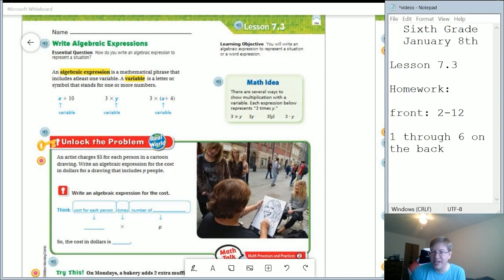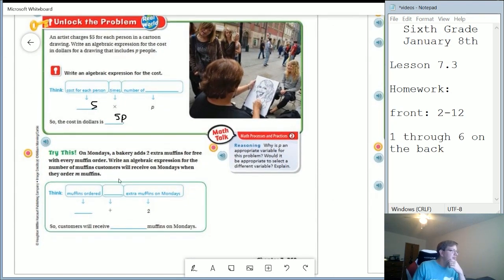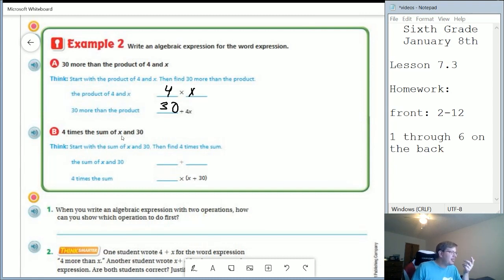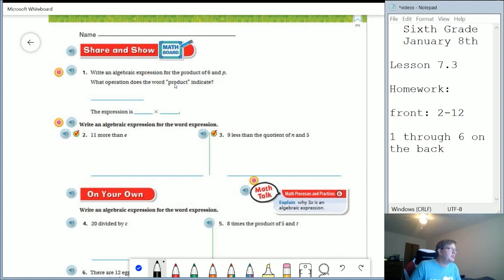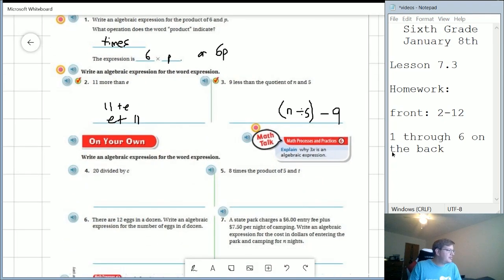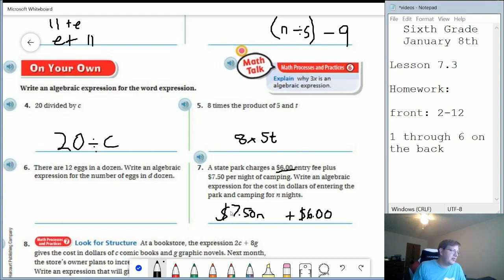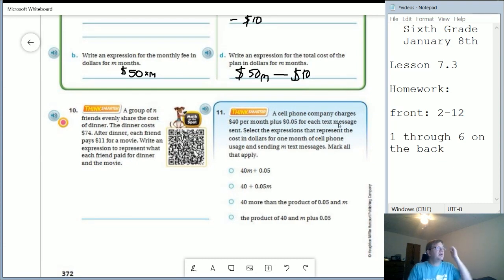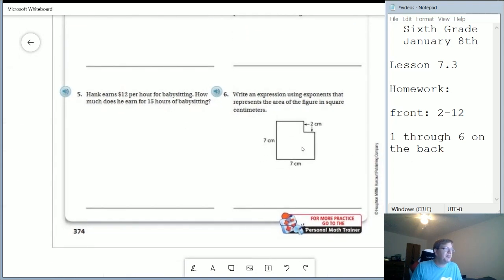RCLS 6th Grade January 8th